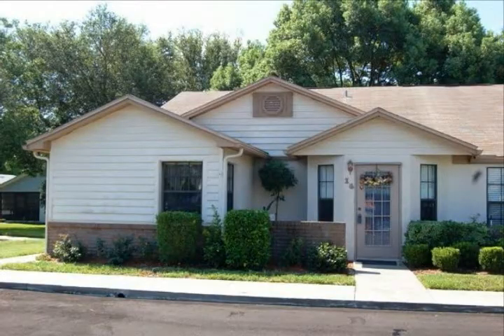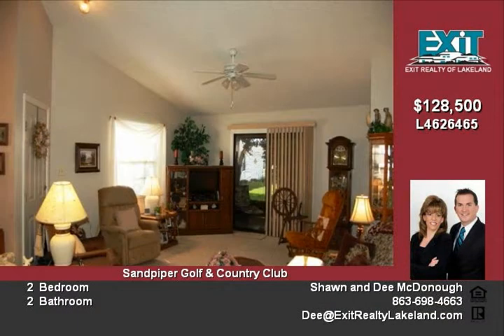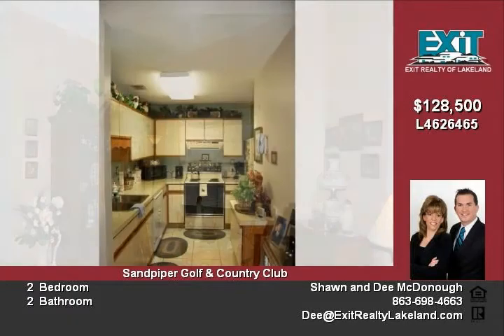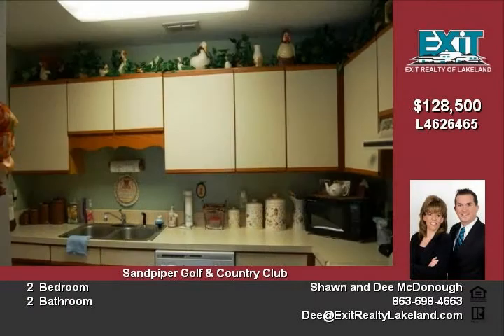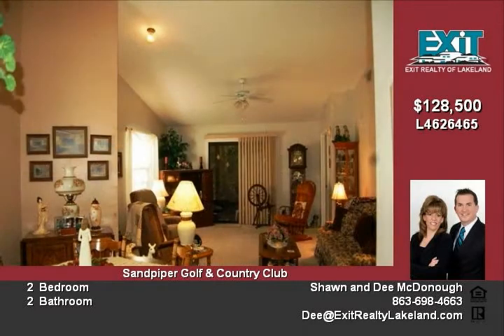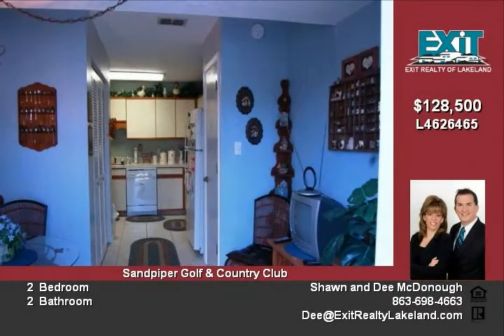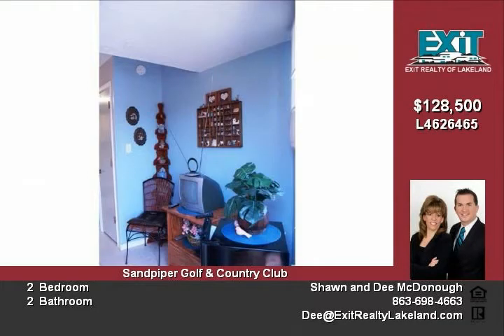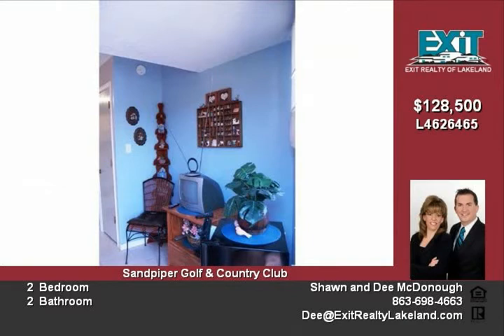6464 Sandpipers Dr Apt 16 Lakeland FL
Prepare to relax and unwind in one of Lakeland's most sought after Golfing Communities - Sandpiper!  This beautiful villa is spacious and immaculate featuring large eat-in area in the flowing kitchen complete with closet pantry and laundry area which holds your full sized washer and dryer;  Split bedroom designed to allow privacy for your guests or that home office you always need Guest Bedroom also features a large walk-in closet  Spacious great room and formal dining area allows you to entertain with plenty of room to spare  Breezy screened lanai with tiled floor is perfect for relaxing after a day on the golf course!  Abundance of storage space; Covered parking area with your own private storage closet adds to the benefits of this end unit villa in upscale area!  Clubhouse, recreational facilities, pool, tennis, shuffle board and more!  You are within walking distance to grocery shopping, barber, vet clinic and more!  Easy Living abounds so you can relax and enjoy everyday!  Welcome to your new Florida home!

Video uploaded on Sun 22 Aug, 2010
real estate Lakeland FL